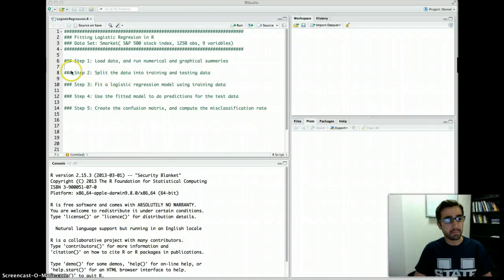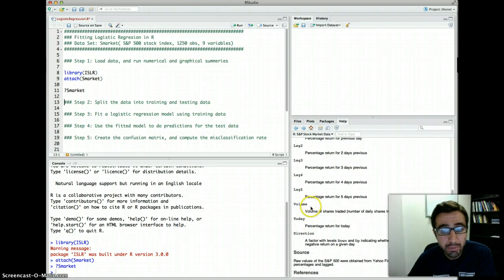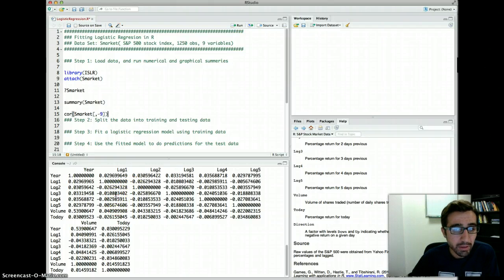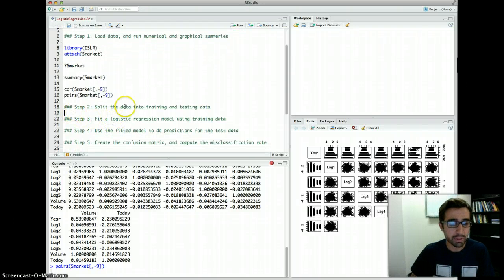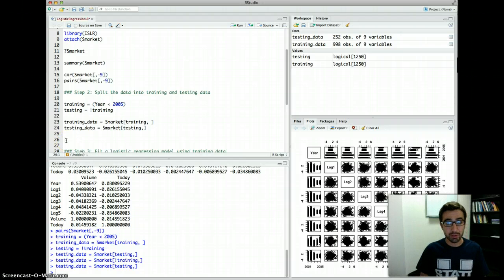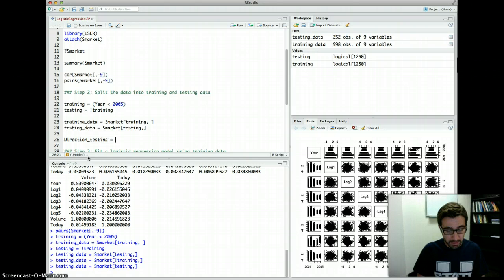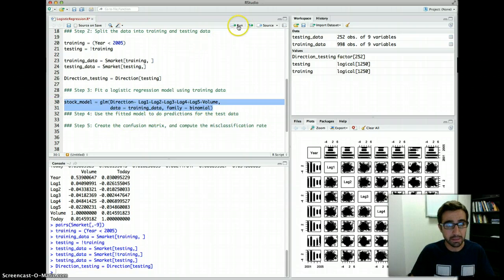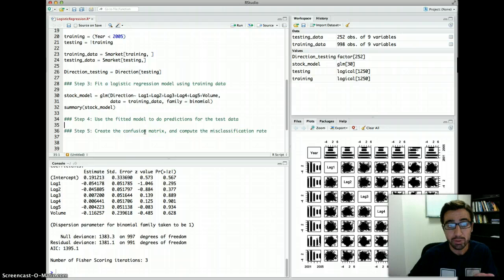DSO 530: Logistic Regression in R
In this video: (1) Slicing our data into testing and training data sets, (2) fit logistic regression model using the training data set, (3) predict a categorical vairable from the fitted model using an "unseen" testing data, and (4) create the confusion matrix to compute the miss-classification error rate